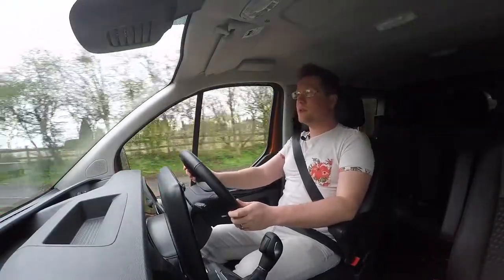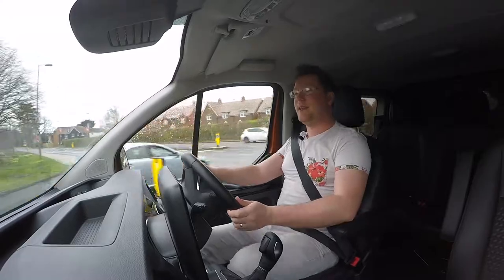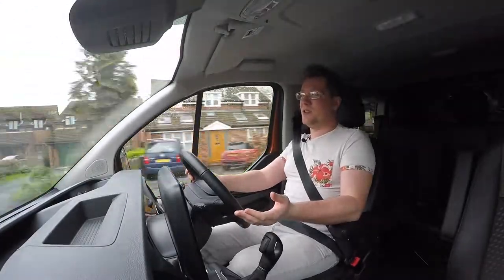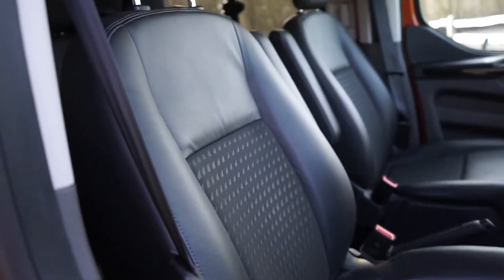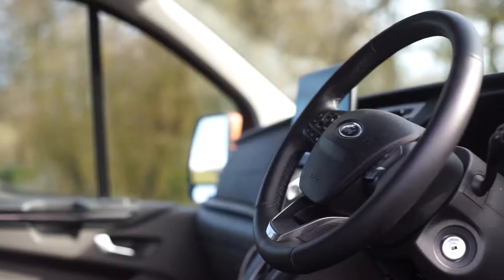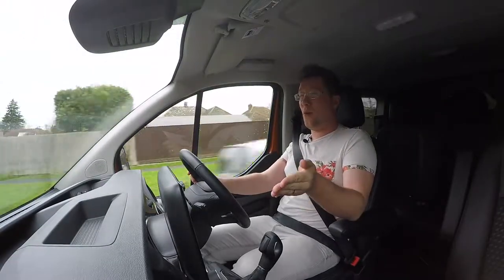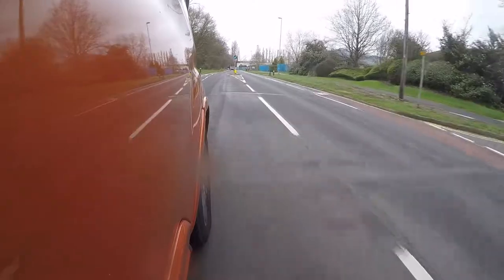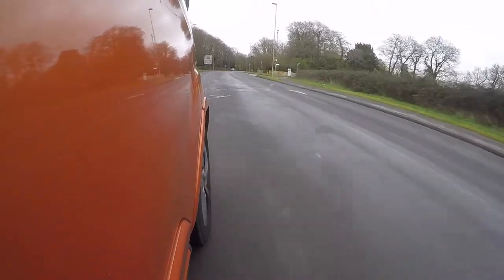2019 Ford Transit Custom Review - the best van in the world? | Music Motors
The Ford Transit has had years of production and multiple redesigns, none have looked quite as good as this current 2019 Transit Custom Sport though. The Transit is the perfect every day van, but the Custom Sport gives you car style with commercial capabilities. Just how good is the 2019 Ford Transit Custom? Does the Transit Sport give ultimate every day capabilities? Is the 2019 Ford Transit Custom the best van in the world? Find out in this episode of Music Motors...

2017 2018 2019 Music Motors Ford Transit Custom Sport Review diesel hybrid petrol manual powershift auto